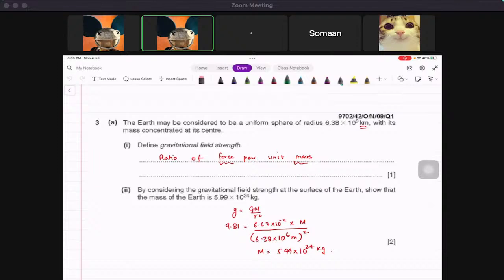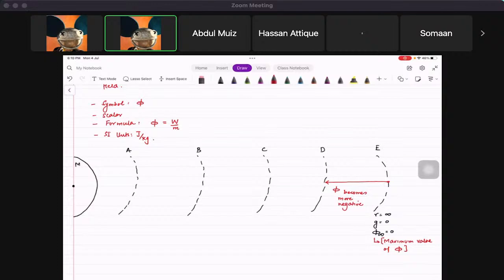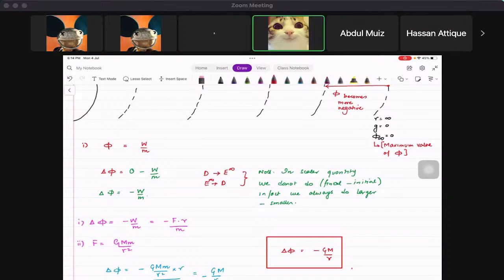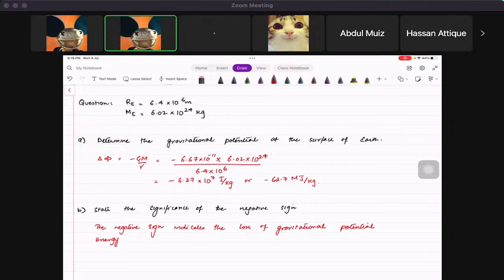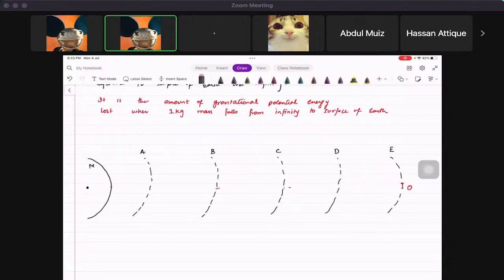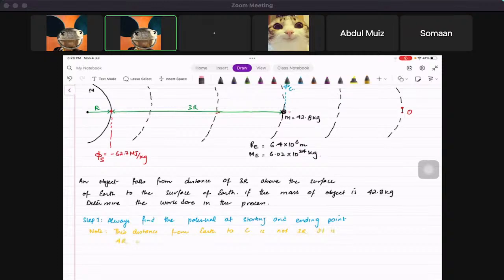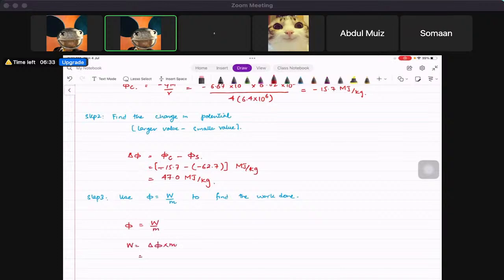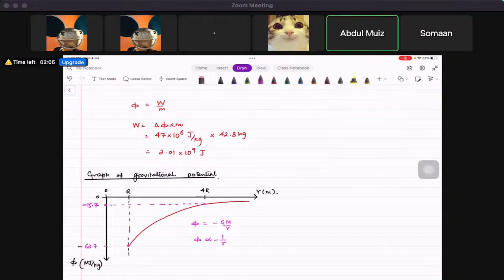Gravitation [Lecture 2] - A2 9702 Physics